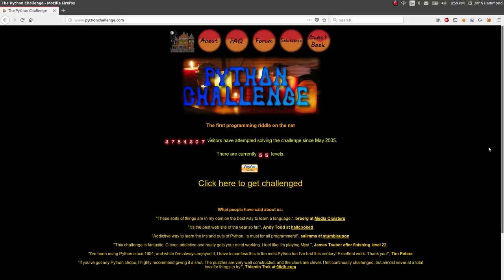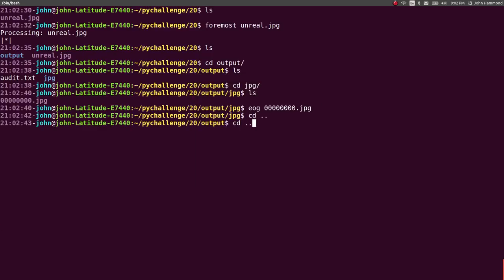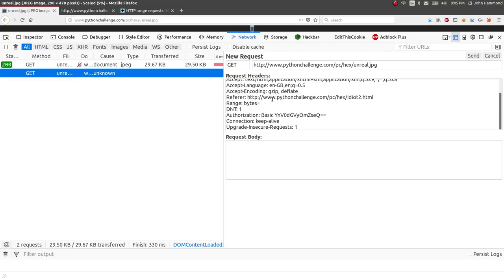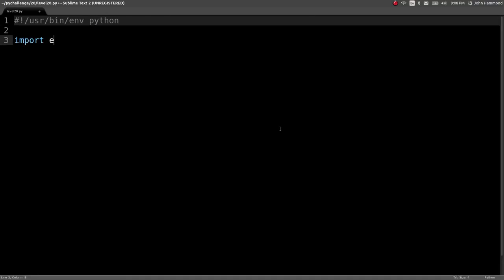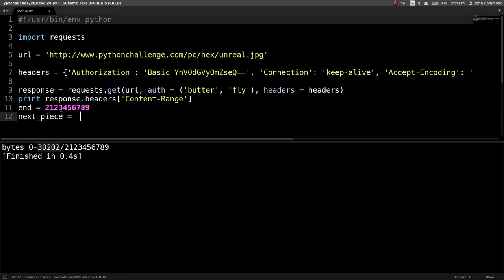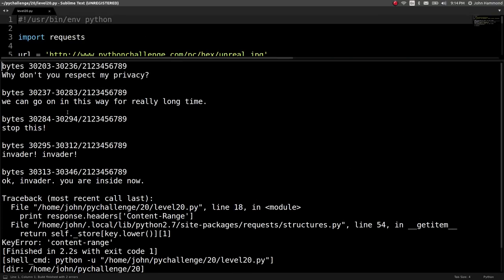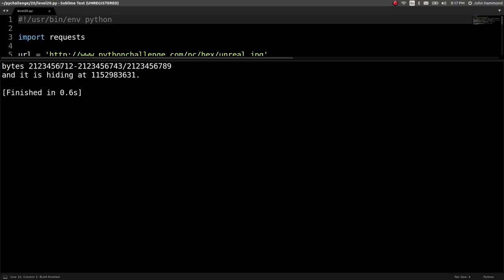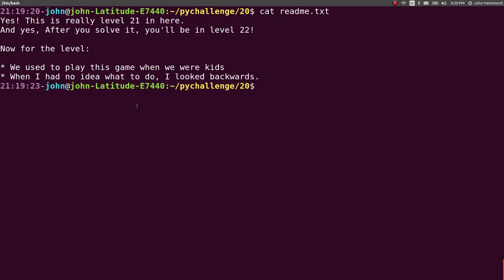Python Challenge! 20 Private Property